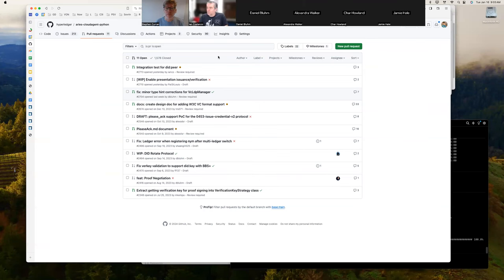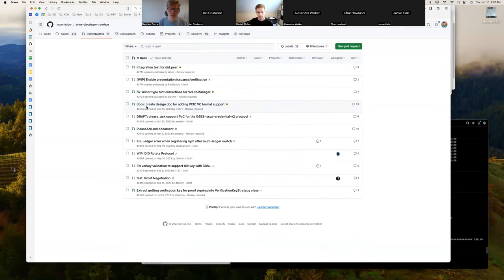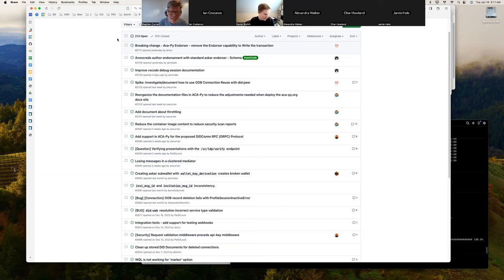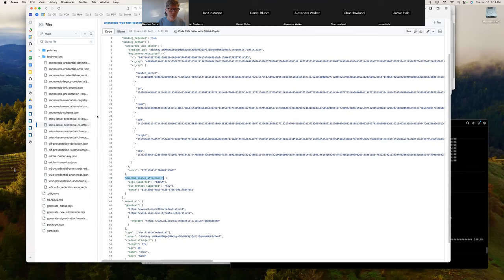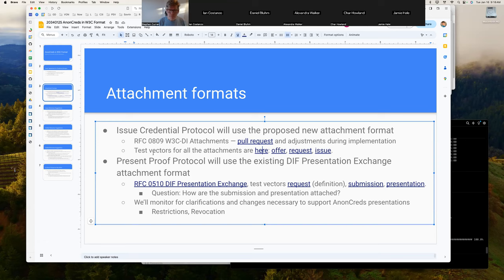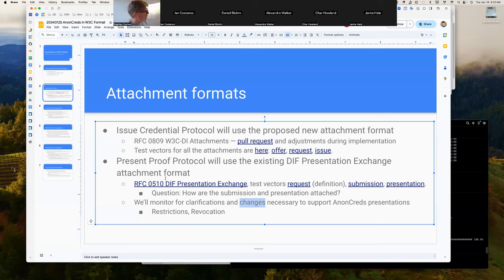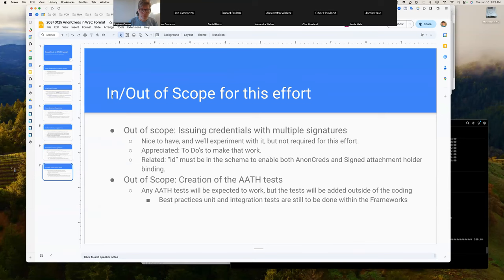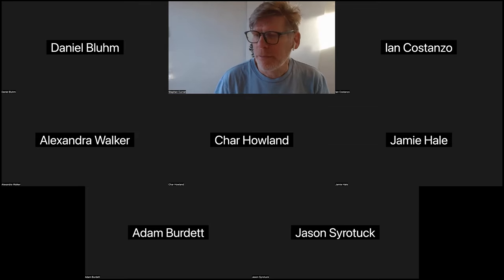20240116 ACA Py Maintainers Meeting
Aries Cloud Agent Python Maintainers Meeting

- PRs
- Issues
- To release or not release?
- ACA-Py support for AnonCreds in W3C Format -- how will we do it?